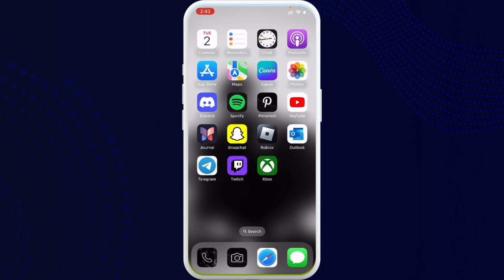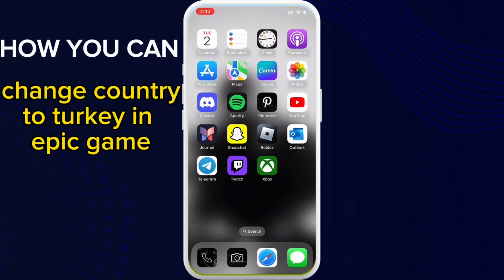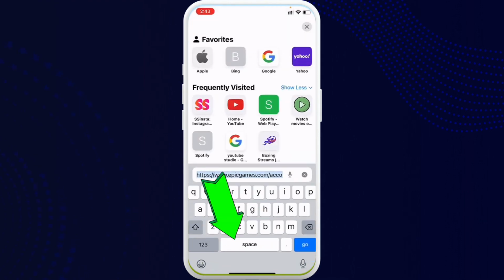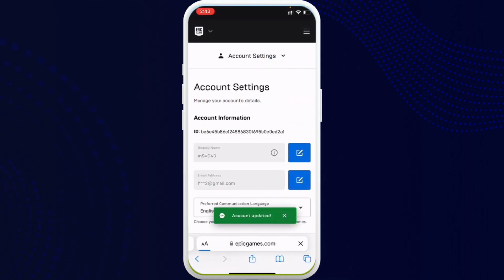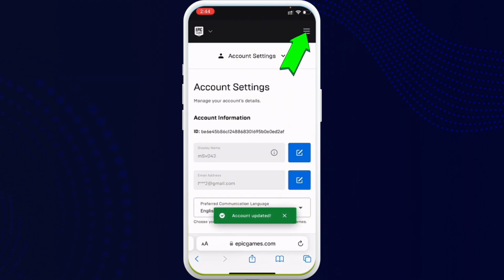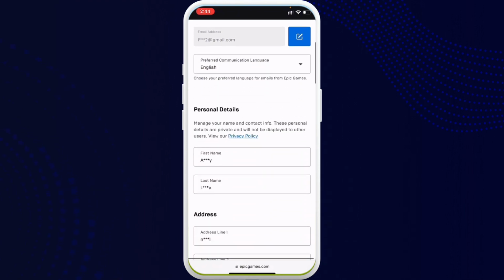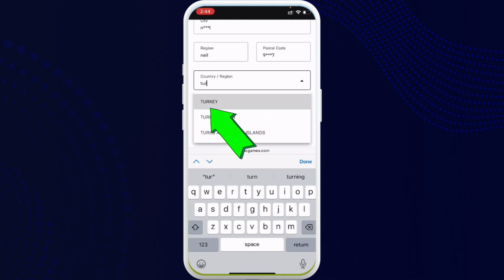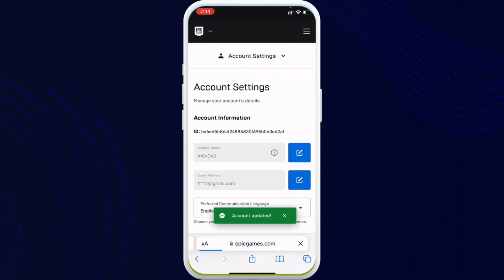How to Change Country to Turkey on Epic Games (2024)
Embark on a gaming adventure with our latest tutorial on how to change your country to Turkey on Epic Games in 2024! Whether you're seeking access to region-specific gaming content, exclusive bonuses, or simply want to immerse yourself in the vibrant Turkish gaming community, we've got the steps to guide you through the process. Join us as we navigate the Epic Games settings, unlocking the potential for a diverse and enriched gaming experience.